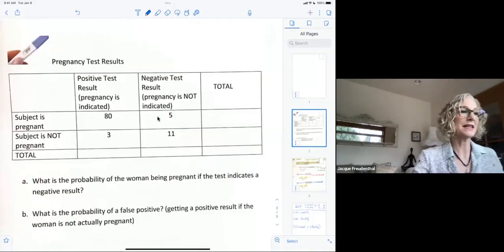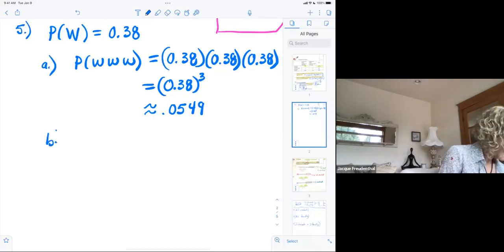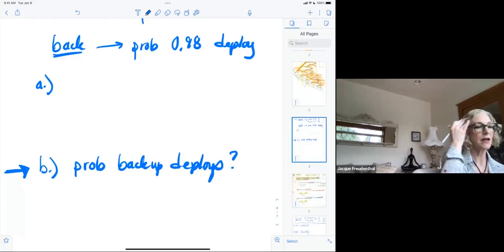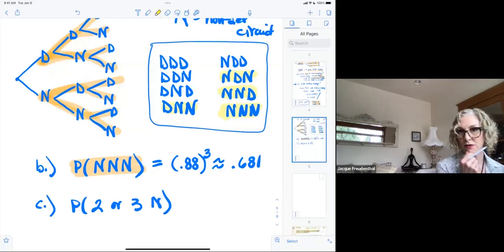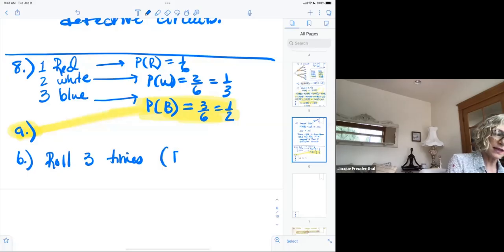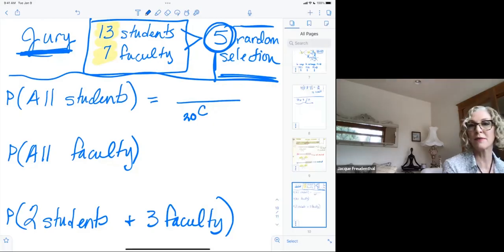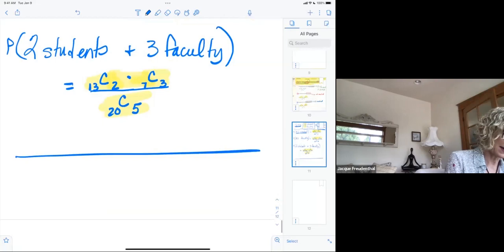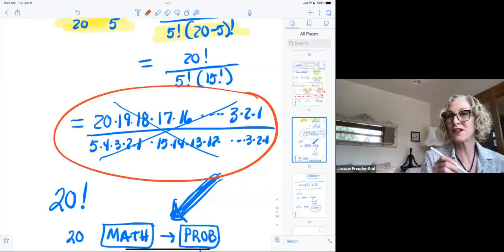Math Probability 1